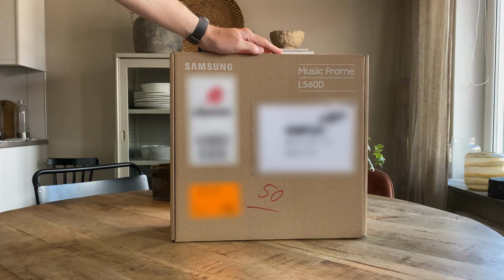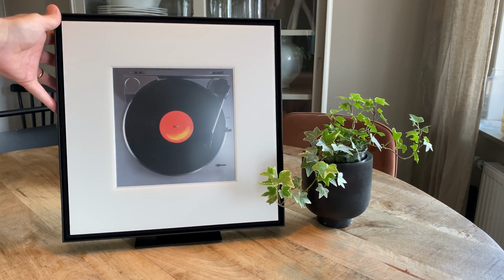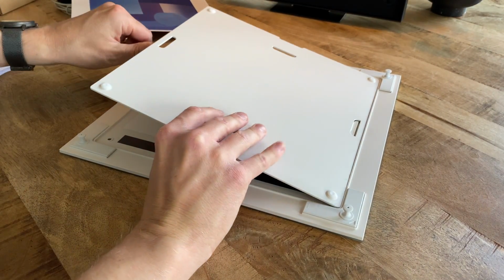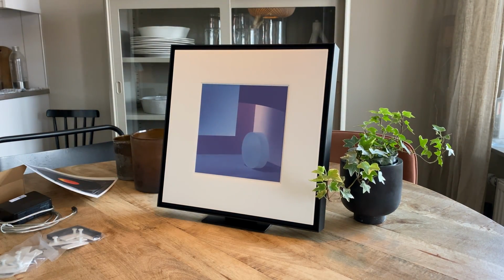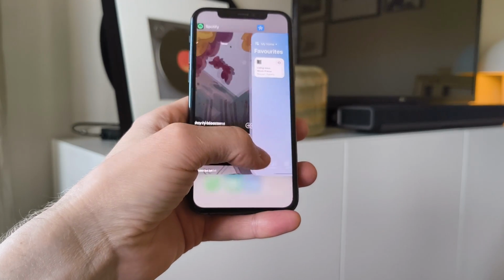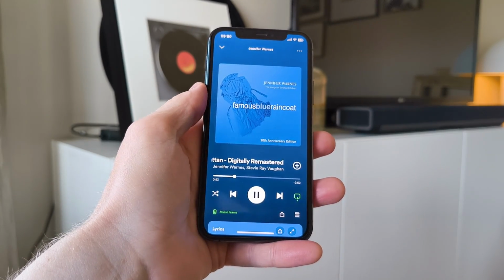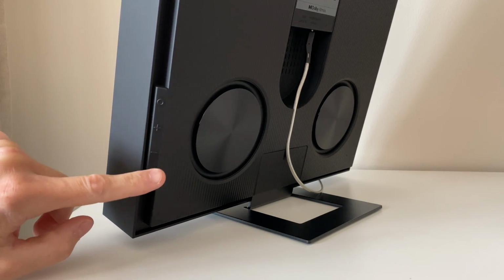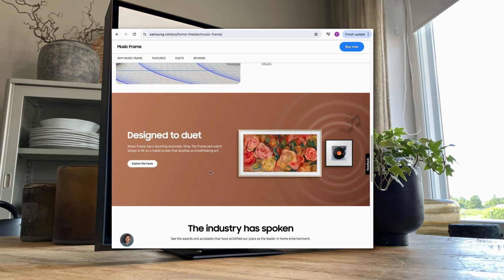Samsung Music Frame | Review | Surprisingly Decent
This is my review of the Samsung Music Frame (LS60D). A pretty niched product that actually turned out to be surprisingly fine. Not perfect. But yeah, decent.

Please share any thoughts or questions in the comments below and I´ll do my best to answer them.